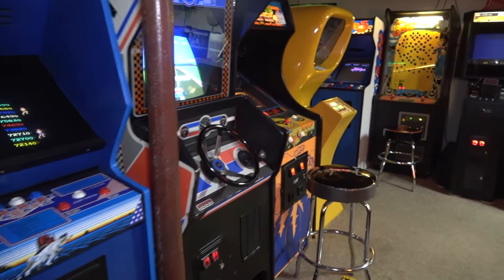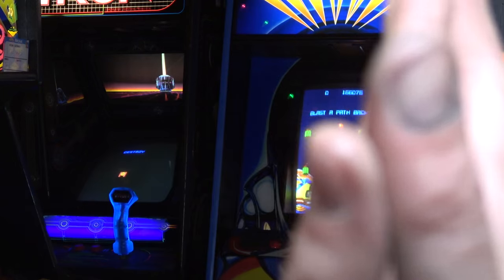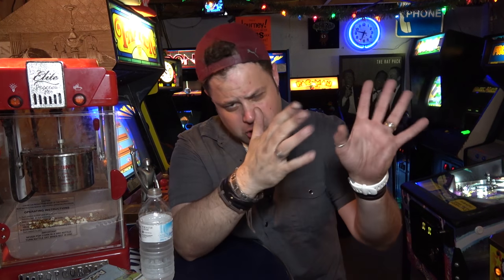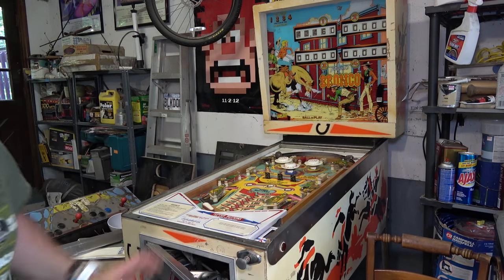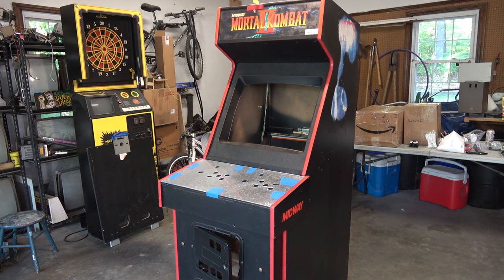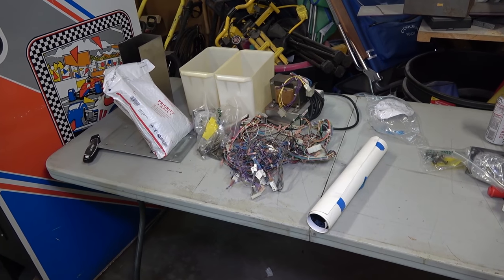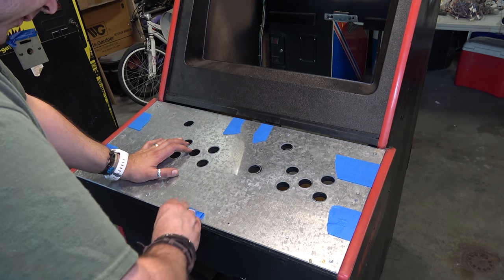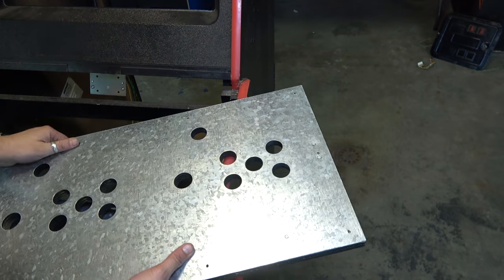Mortal Kombat II Arcade Control Panel Restoration - IL vs HAPP joysticks buttons - RESTORE PART 1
Mortal Kombat II arcade restoration CPO, CP, Joysticks and Buttons. In the video we will install a reproduction Mortal Kombat II control panel overlay (cpo) using rapidtac and the wet method. Then we will populate the control panel with HAPP buttons and some joysticks. Also we will compare the Happ Competition Joysticks vs the IL EUROJOYSTICK from Paradise Arcade. Supposedly the HAPP joysticks were made by IL and they had a falling out and HAPP moved production to CHINA. So, they are not the same as the old joysticks that Mortal Kombat had in the 90s. The IL EUROJOYSTICKS are suppose to the same as those old 90s joysticks. We will also screw the Mortal Kombat Plexi Glass Lexan to the wood control panel.